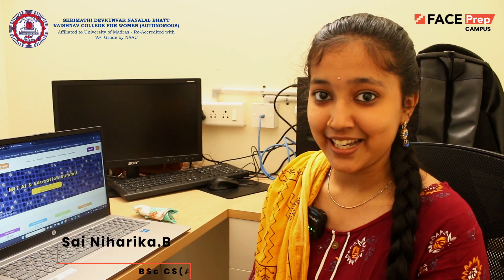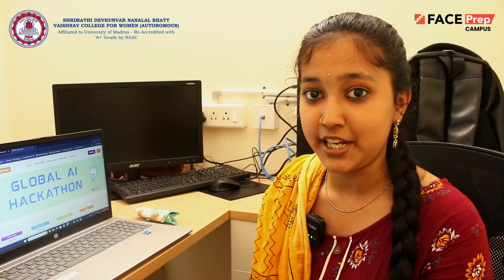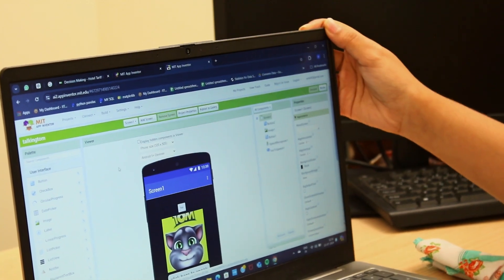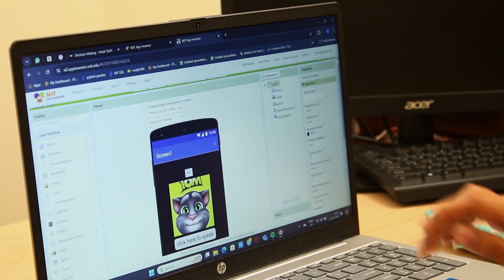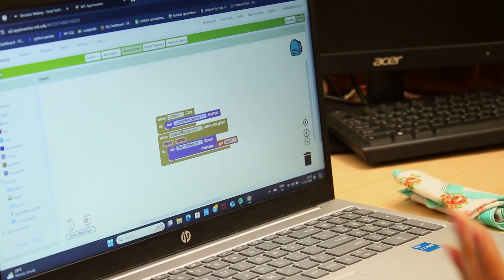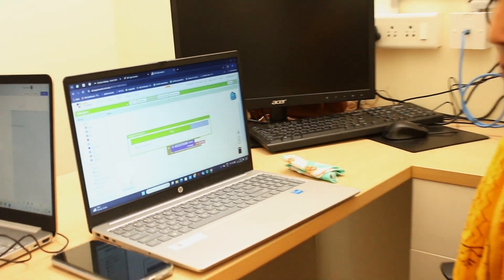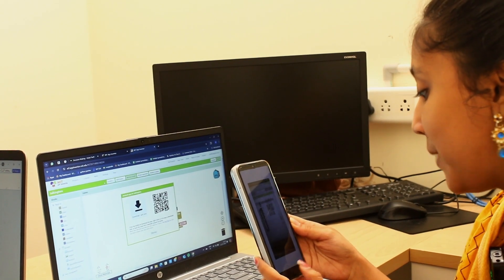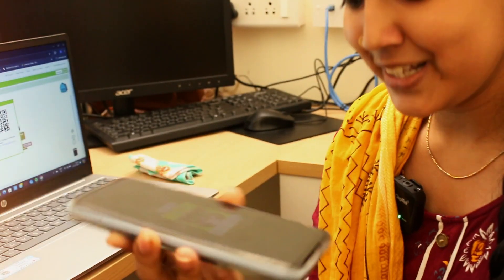Talking Tom App | No Coding | App Building I 1st-year student I SDNB Vaishnav I Chennai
Talking Tom App Created Without Coding by Sai Niharika, BSc CS(AI)

Watch Sai Niharika, a student from SDNB Vaishnav College For Women, demonstrate her fantastic Talking Tom app built without writing a single line of code! So, experience the blend of fun and tech skills in our student projects in week 1.